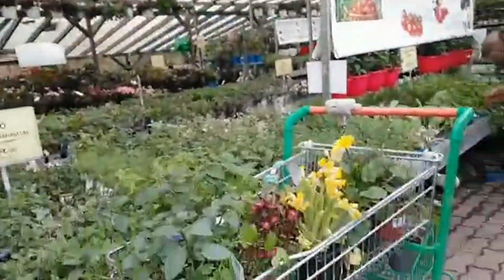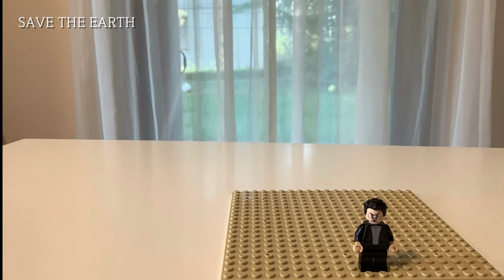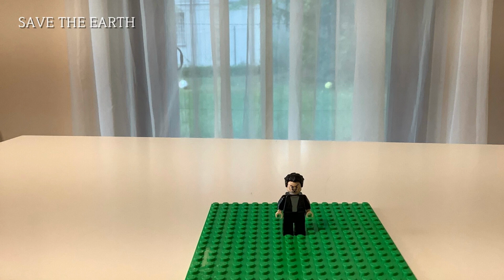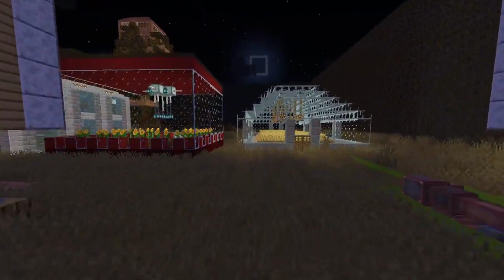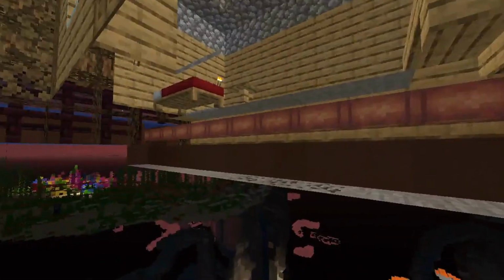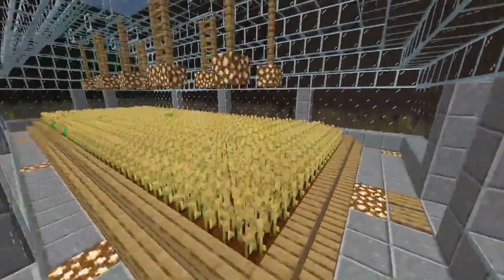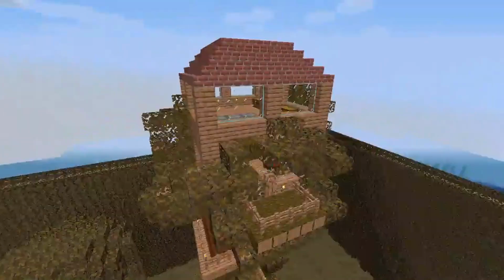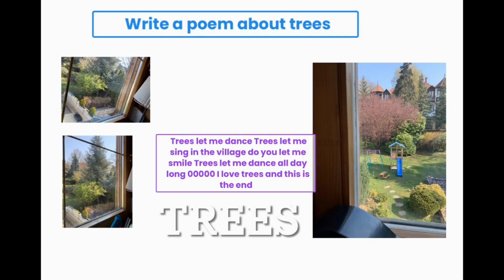April 23 Primary Virtual Assembly